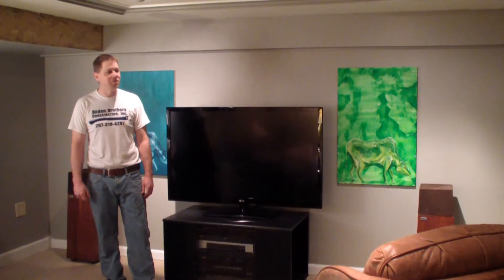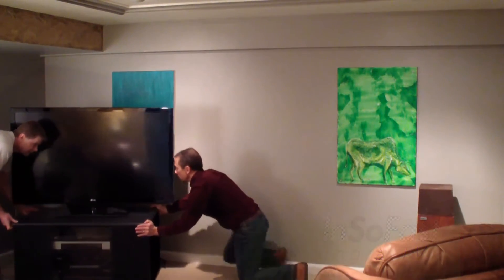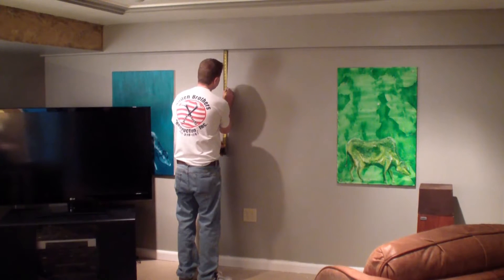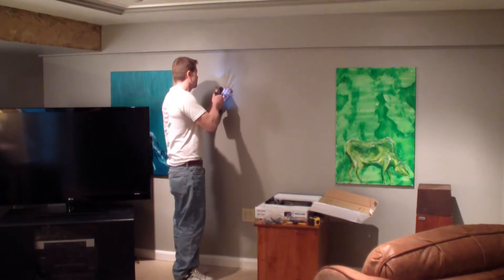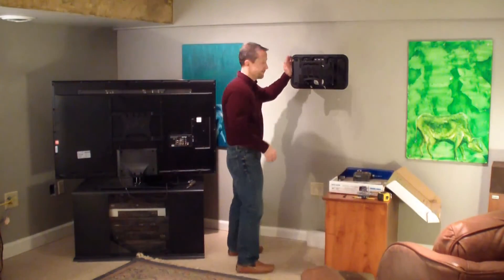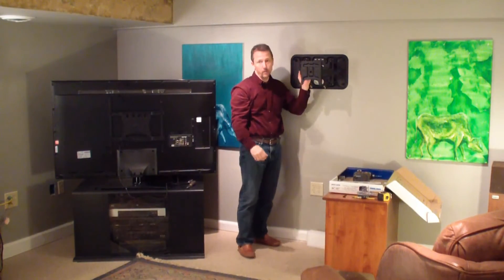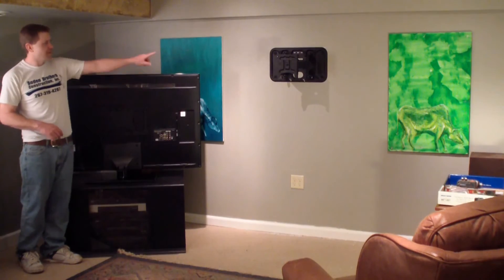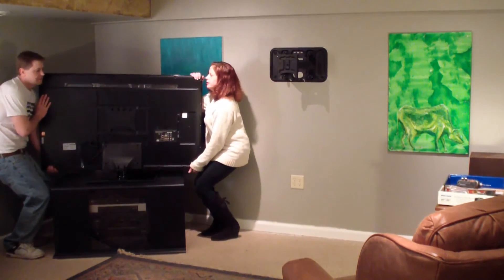Hanging a Big Screen TV onto InSoFast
Mounting heavy items, such as cabinets or a mounting bracket for a flat screen TV, to an InSoFast insulated wall panel is easy.  After all why remodel and insulate your basement into a Man Cave, media room, or a child's safe play room if you can not hang a big screen TV.

• First, simply screw to the attachment studs of the InSoFast panel using cabinet screws or fasteners for wood.  Any stud sensor with locate the attachment studs.
• Second, just follow up with 1 Tapcon or masonry screw per cabinet or bracket to secure directly to the concrete wall.  Because the drywall is backed solid with rigid foam of the InSoFast panel there is no need to locate a "stud" when fastening through the foam directly into the concrete which serves as a continuous solid structural backing behind the entire wall.  Use a standard concrete screws or anchors of proper size and capacity.
 With a conventional framed wall it is impossible to mount something heavy (like cabinets) between the framing members.  With InSoFast panels, heavy objects can be fastened anywhere on the wall.

The report states the following:

ASTM D1761-06 " Standard  Test for fastener Shear and Pullout"

The average ultimate fastener withdrawal 211 pounds for the #6 x 1-¼" drywall screw.  (Design load per ICC-ES AC116 require a safety factor of 5 which brings the maximum allowable load to 42.2 pounds per fastener)
The average ultimate fastener "shear" or lateral load was 403 pounds for the #6 x 1 ¼" drywall screw.
(Design load per ICC-ES AC116 require a 75% proportional limit so the maximum allowable lateral load is 302.2 pounds per fastener)

ASTM D4541-02 " Standard test Method for Pull-off Strength of Adhesives"
 The average ultimate Pull-Off is 108 PSI of adhesive bond for the PL brand construction adhesive.
 Each 8' long stud section has 66 square inches of bonding area giving a bond strength of 7,128 pounds pull-off for per 8' long section stud.

Design load per ICC-ES AC116 require a safety factor of 5 which brings the maximum allowable load to 1,425.6 pounds pull-off for per 8' long section stud)